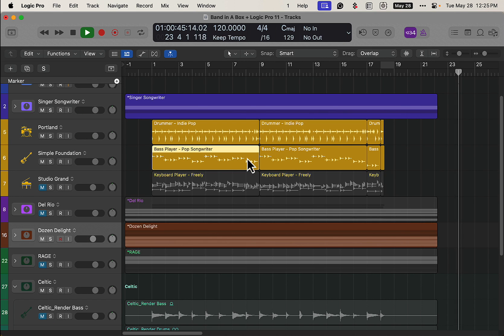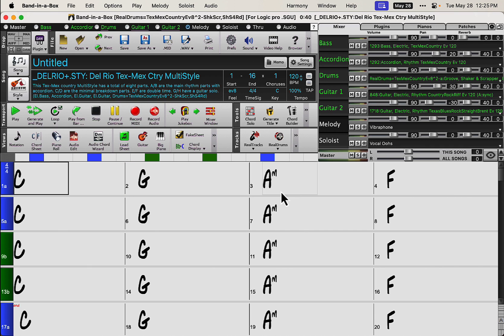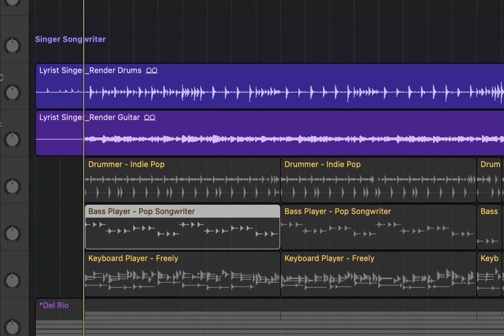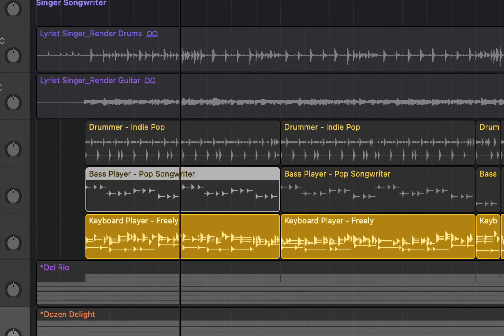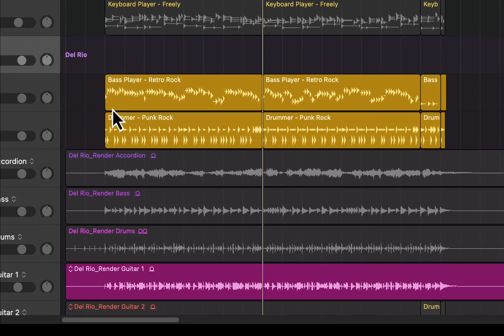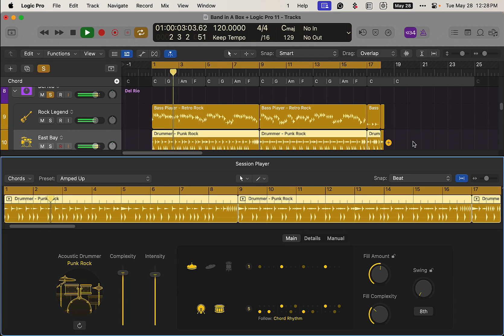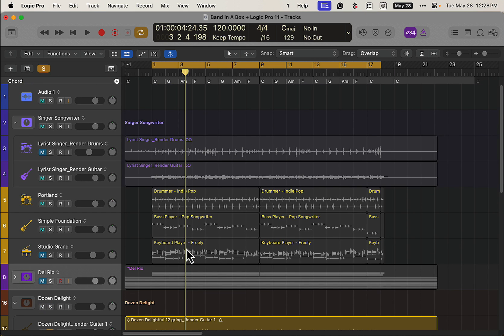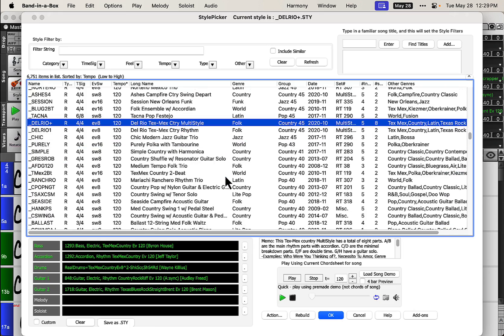Logic Pro 11 Session Players + Band in a Box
In this video, I demonstrate how to use Logic Pro session players with Band in the Box to create even more options for your music, production, and songwriting techniques.